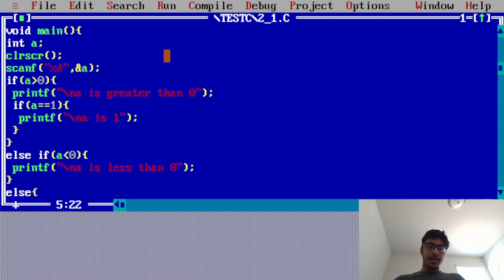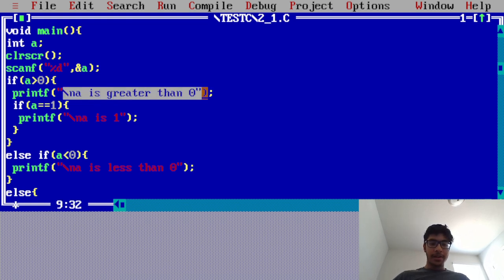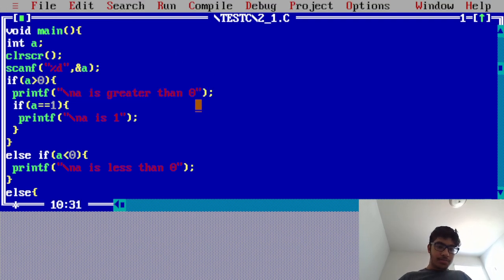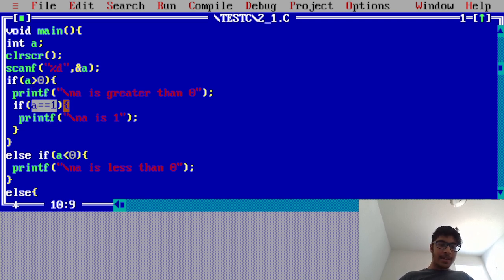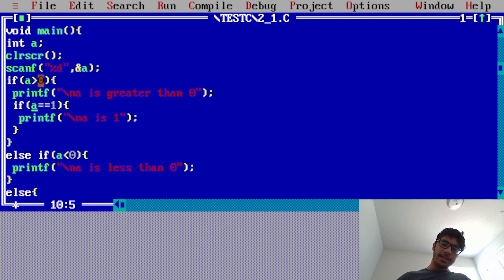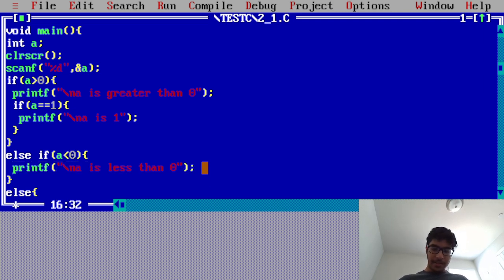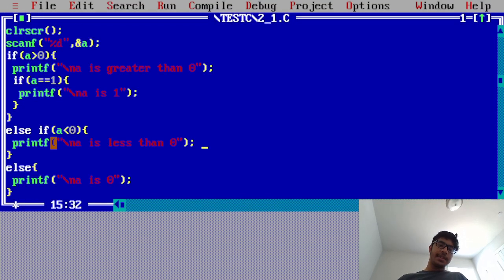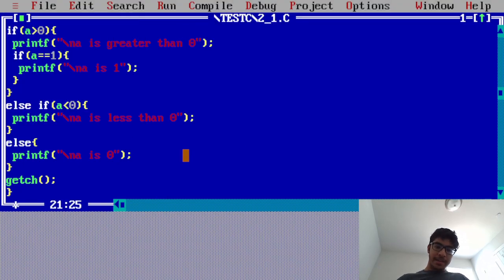If(conditional) statements in C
This video goes over the if,else-if and else statements in the computer language, C. It talks about some basic operators to use in the conditional statements and touches on their structure.